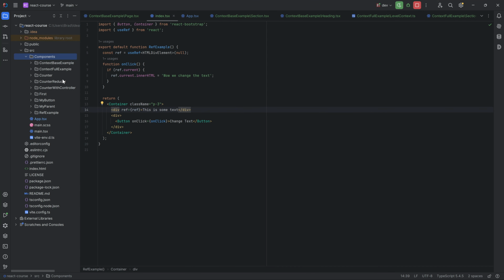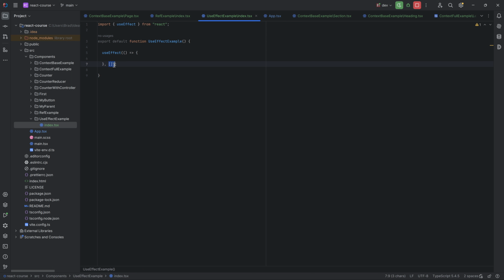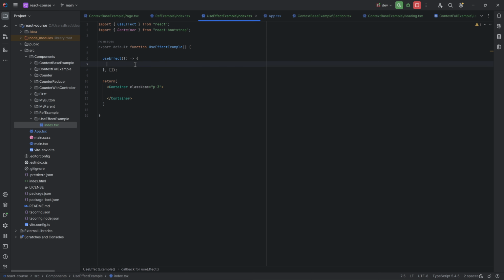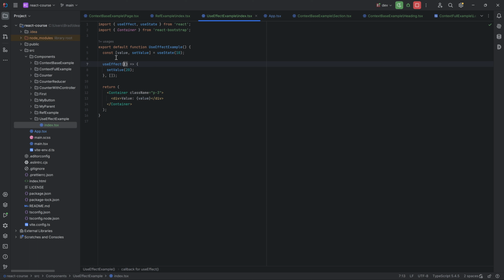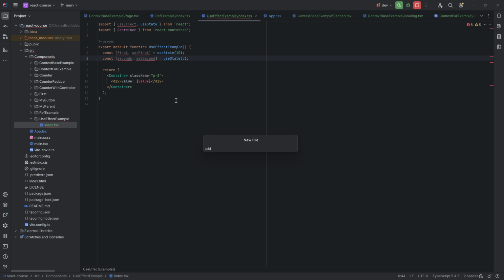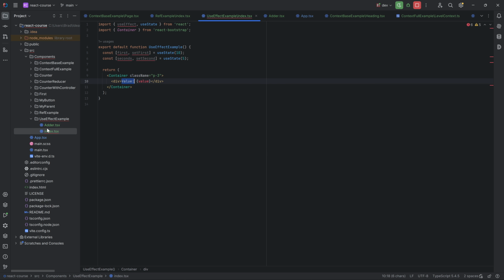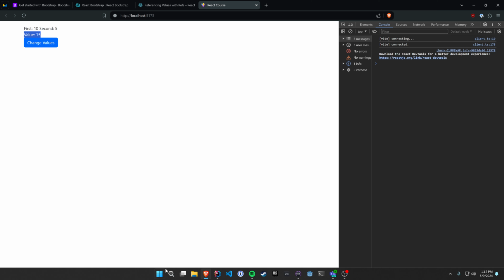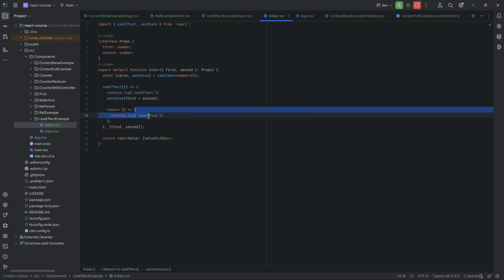A practical guide to React + TypeScript Pt 16. useEffect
In this video we will discuss what I think is the 2nd most important hook useEffect.
00:00 - Making our example
07:08 - More complex example
11:42 - Viewing Results
13:00 - Teardown function